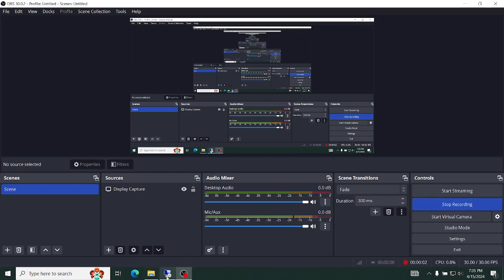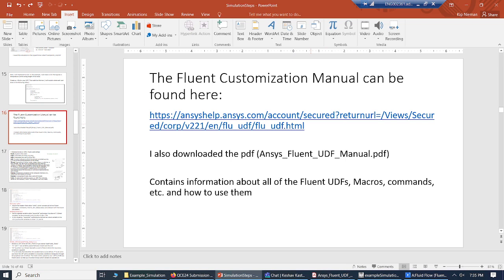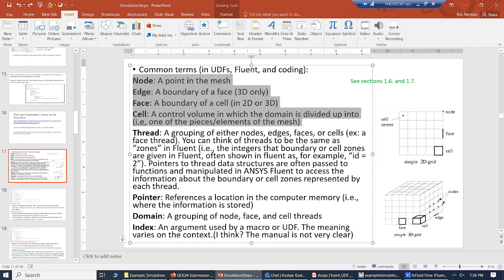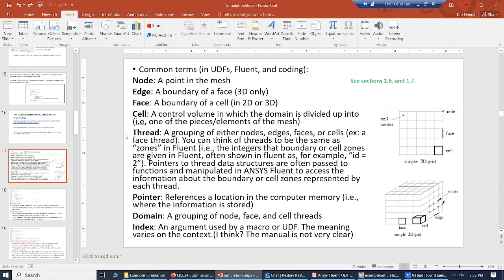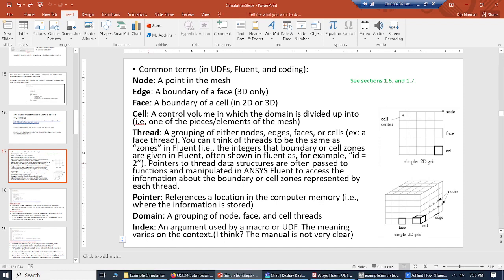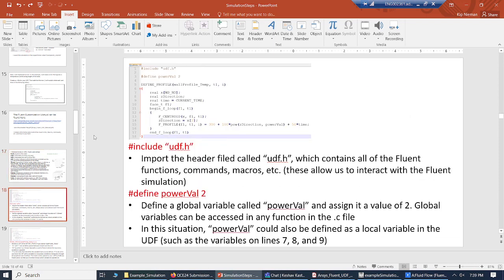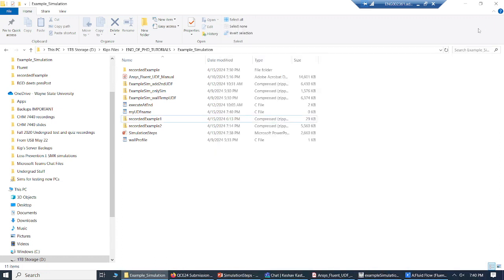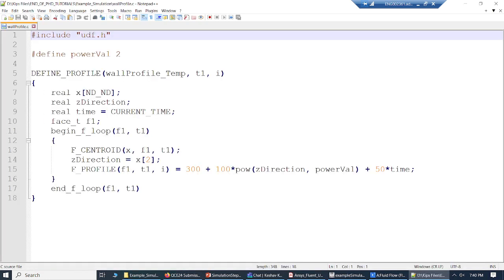UDF Tutorial, Part 4